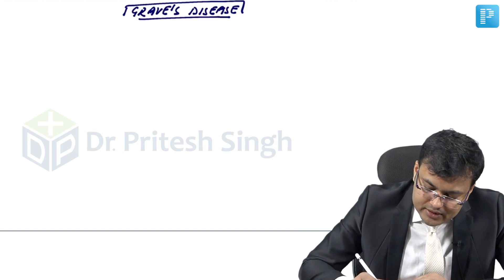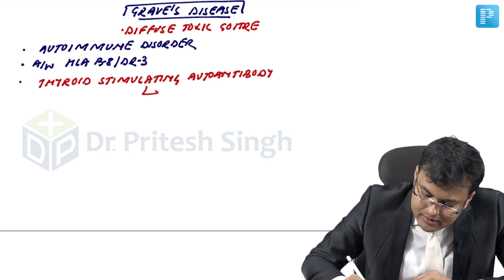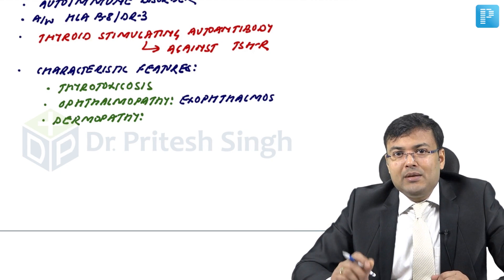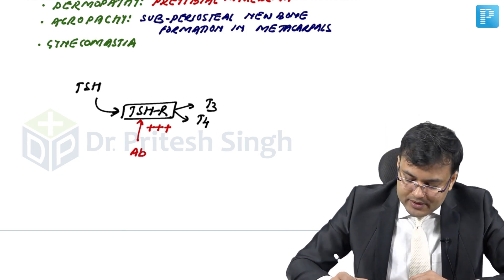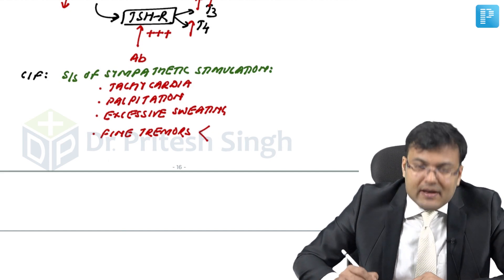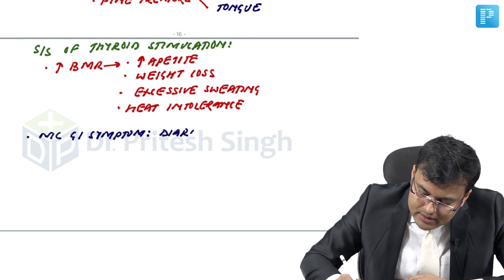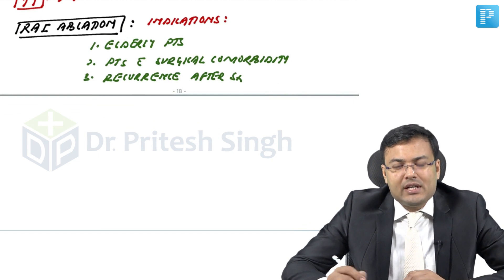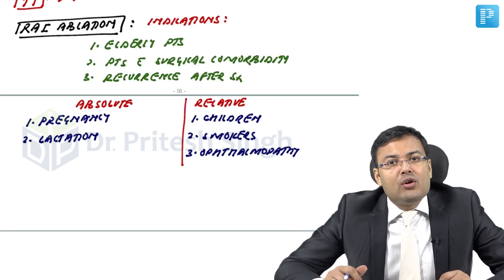Topic | GRAVES DISEASE I Dr. Pritesh Singh | Surgery